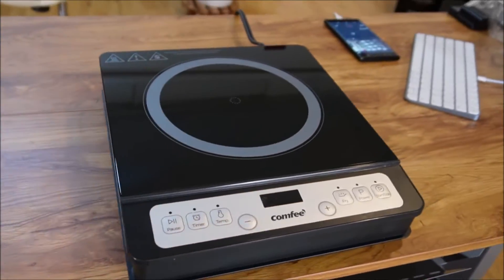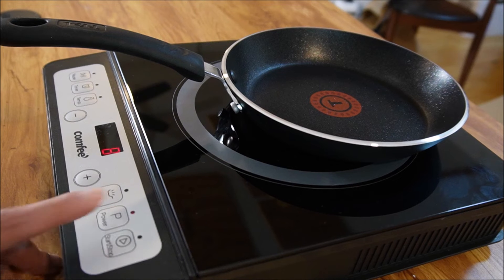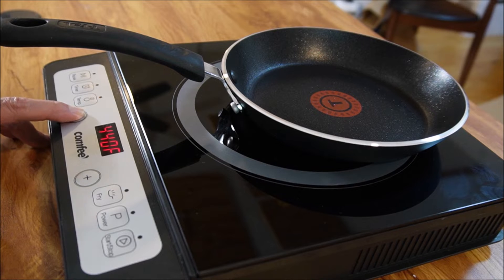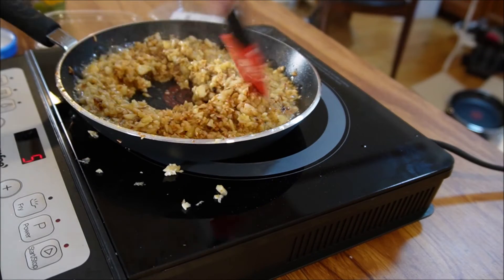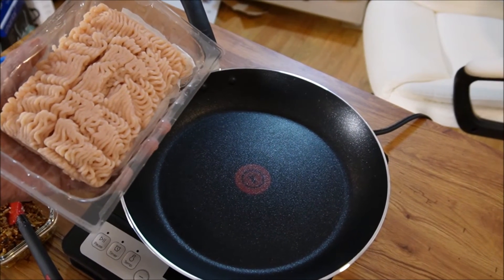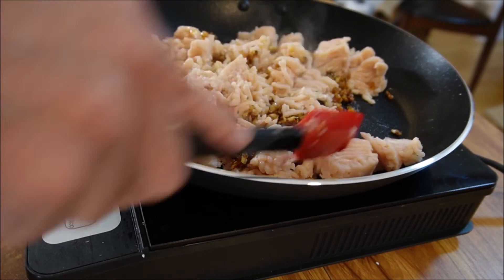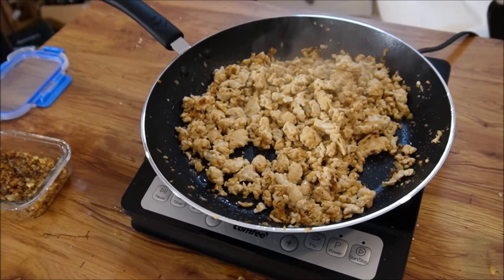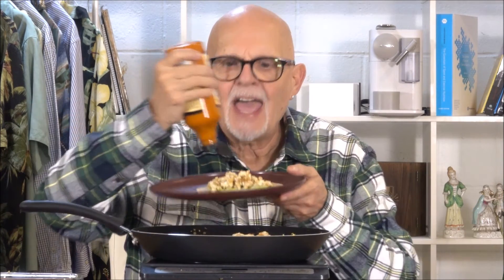COMFEE’ Digital Electric Portable Induction Cooktop - 1800W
Induction burner are more efficient than traditional gas or electric stoves. These burners rely on cookware to heat, so ONLY suitable for cookware with a magnetic bottom. The Portable induction burner can be stored on it's side and is perfect for kitchen, office, dorm rooms, RV, etc. This Comfee' Induction Cooktop is UL certified.